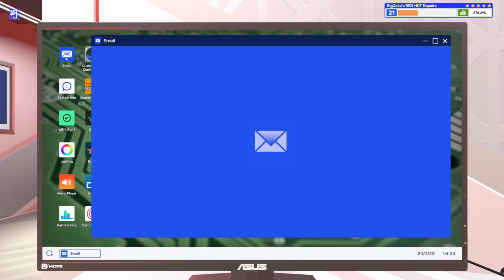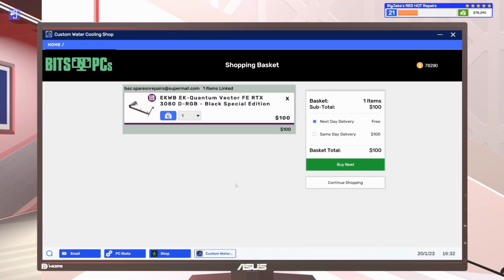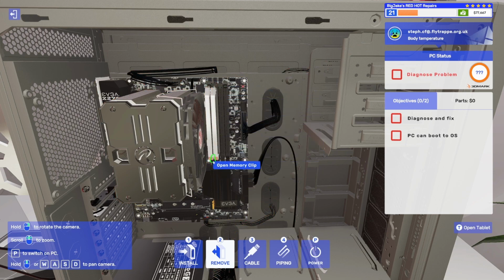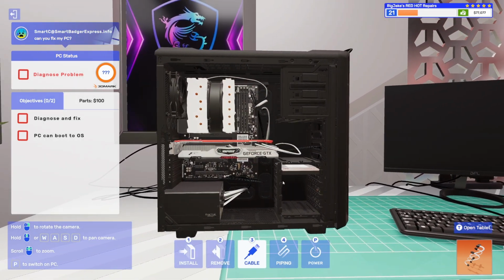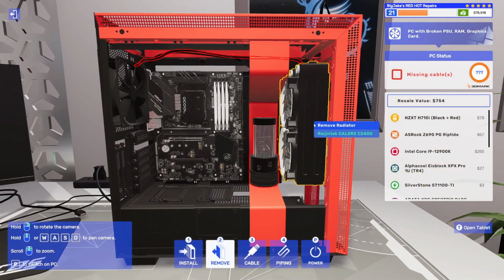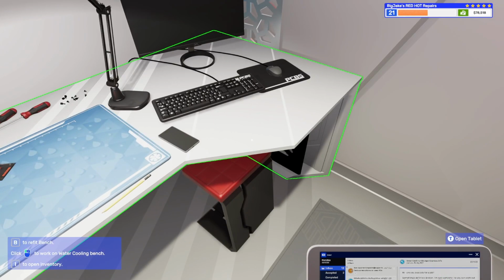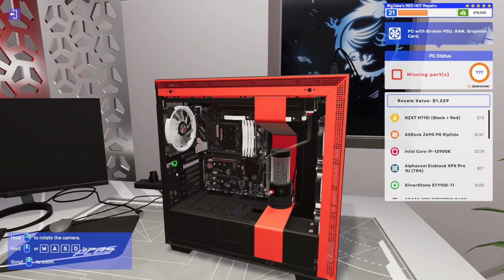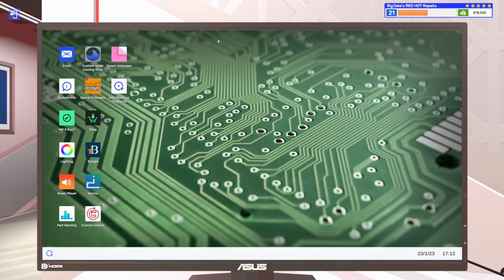BREAKING the Game with a Spares 'n' Repairs PC Build! | PC Building Simulator 2 | Episode 42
In this episode, I repair a PC with a broken MSI GTX 980 Ti Gaming 6G Golden Edition graphics card and a broken stick of Corsair Dominator Platinum 4 GB 2666 MHz RAM. Next, I repair a PC with a broken Fractal Design Ion+ Platinum 560W power supply and a broken SilverStone HE01 CPU cooler. Finally, I fix-up a PC from Spares 'n' Repairs to sell in the storefront and I find more game bugs when water-cooling it.

PC Building Simulator 2 is available on Epic Games. Be sure to use Creator Code BIGJAKE901 at checkout

About PC Building Simulator 2:
Start your own PC business in Career Mode, and learn to build and repair PCs. Upgrade your workshop and unlock new tools and equipment as you level up. Turn a profit while going the extra mile for your customers, and watch the positive reviews roll in. Unleash your creativity in Free Build Mode. Select from 1200+ components to plan and execute a powerhouse PC. Install upgraded water cooling, overclock your CPU & GPU, and tweak RAM timings to turbocharge performance. Use 3DMark and Cinebench benchmarks to test and optimize your design. Add sequenced RGB lighting, spray paint, and stickers to create the ultimate custom rig. Customize your workshop with new walls, floors, posters, and furniture, and make your PC building space your own. Go deeper into your builds with realistic hardware and software simulation. Optimize cooling with the Fan Control app and thermal camera, track power consumption with Power Monitor, and add custom water blocks to GPUs, CPUs, RAM, and Motherboards.